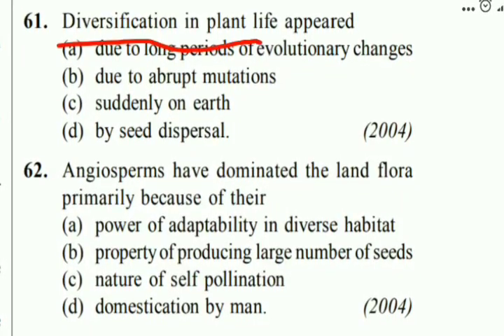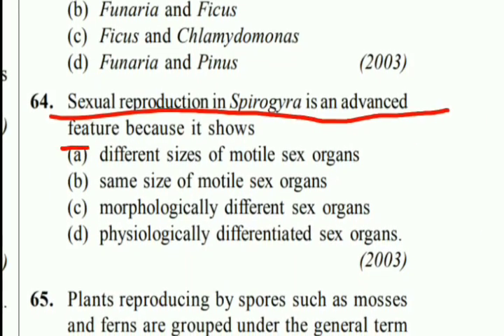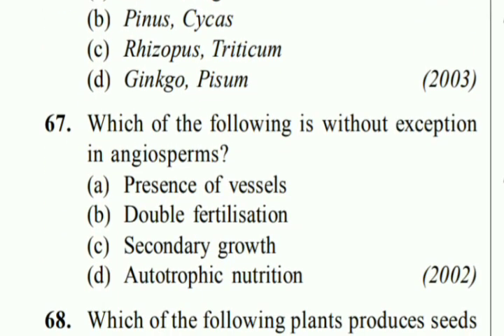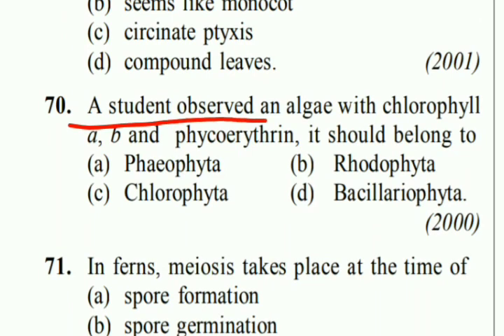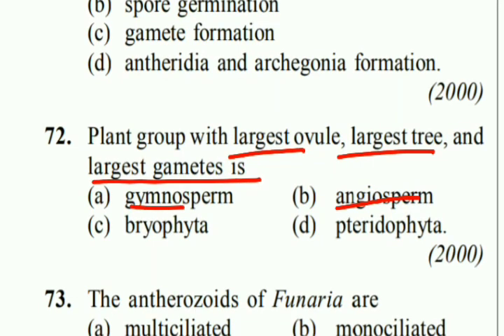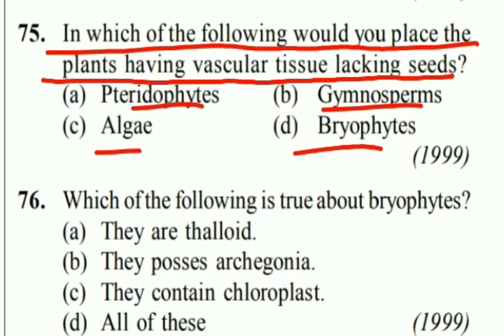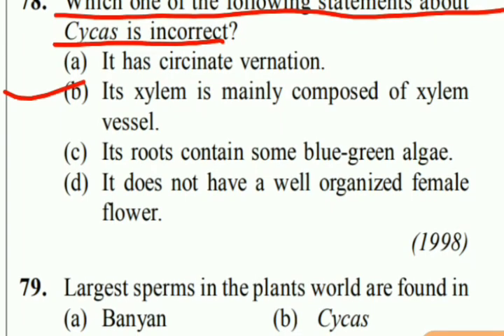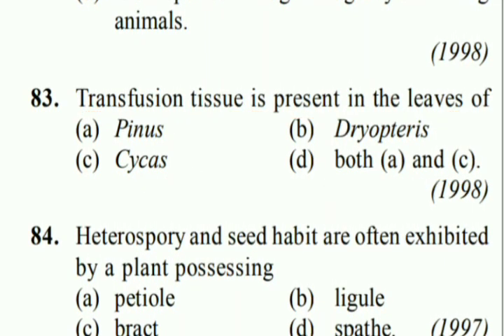(11) Biology 30 years repeated questions || very important for NEET & AIIMS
Hello Friends , i m dr aman agarwal , and you are watching my youtube channel Meditonic, where we share important mcqs/questions, biology & chemistry mnemonics/tricks which are very important for medical entrance exam like NEET, AIIMS & JIPMER.

Biology Mnemonic Book -

The secret book of Biology -

The Secret book of biology -  PDF -

Biology Mnemonic Book  -  PDF -